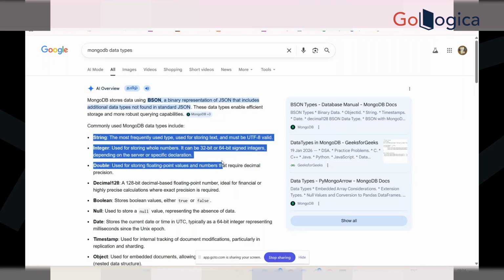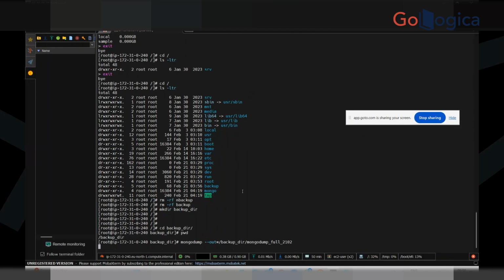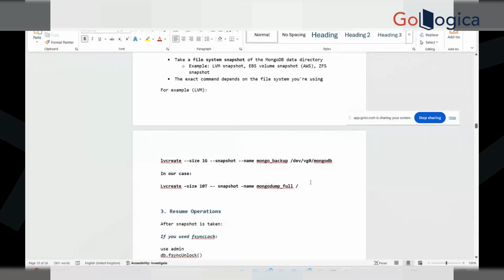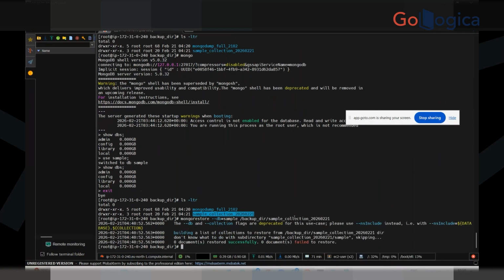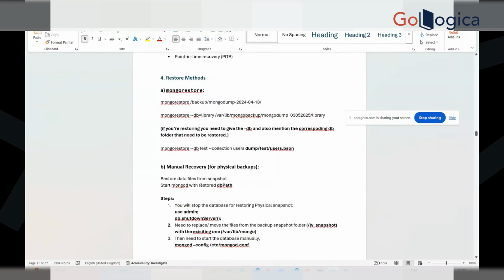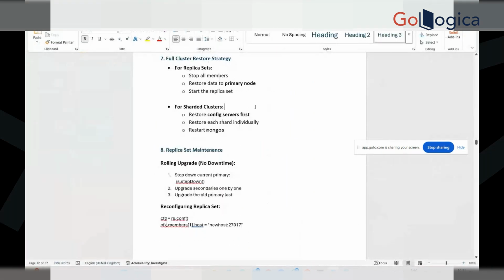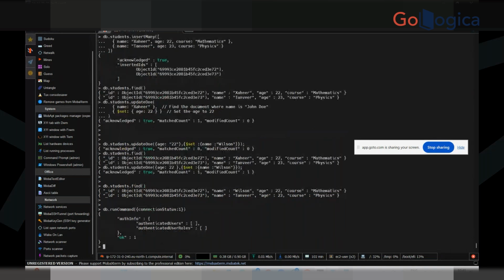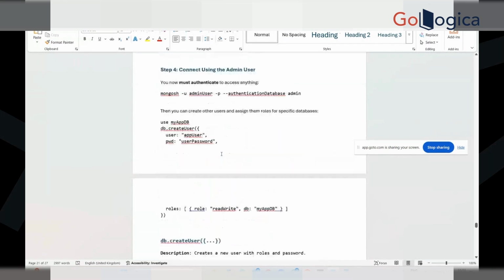MongoDB Data Types Explained | Complete Guide for Beginners & Developers | GoLogica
Confused about MongoDB data types and how they work in real-world applications? 🤔

This video gives you a complete, easy-to-understand explanation of MongoDB data types, from basics to practical usage.

Learn how MongoDB stores different types of data and how choosing the right data type can improve performance, accuracy, and scalability.

🔍 What you’ll learn in this video:
✔ Overview of MongoDB and BSON
✔ String, Number, Boolean & Date data types
✔ ObjectId, Array & Embedded Documents
✔ Null vs Undefined in MongoDB

This video is perfect for MongoDB beginners, Backend Developers, Full Stack Developers, and Database professionals preparing for interviews or real-time projects.

👉 Watch till the end to master MongoDB data modeling basics!